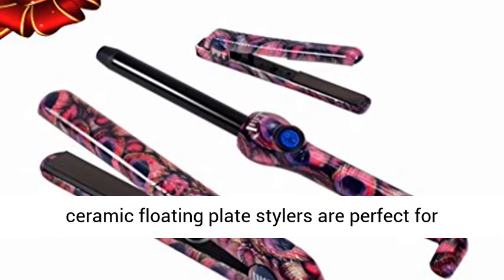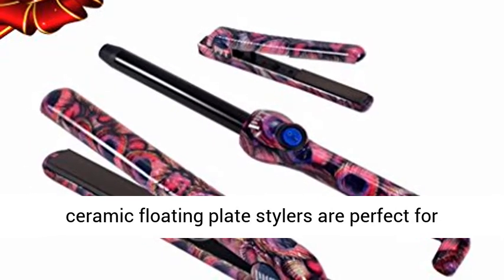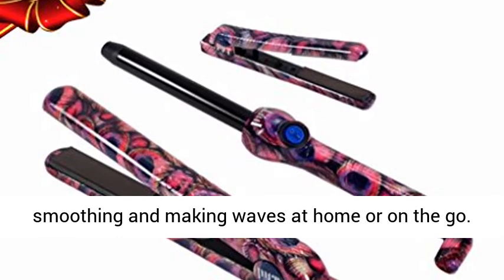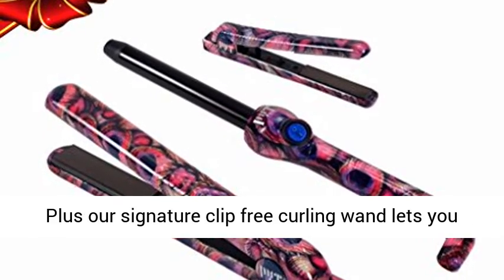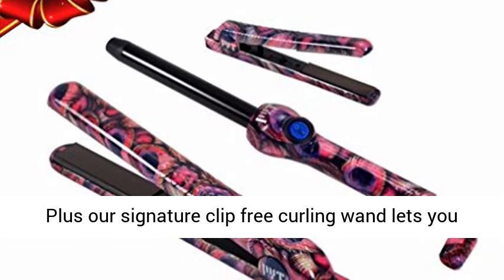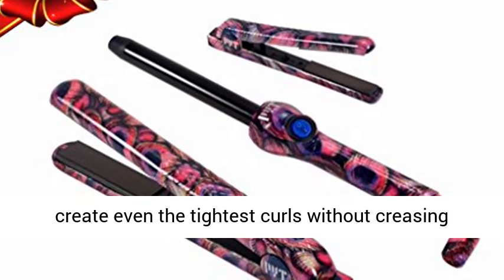PYT lola Tool kit Peacock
☑️ Review

Includes Ceramic 1.25" Flat iron and Mini Ceramic Travel Flat Iron

Variable Flat Iron Temperature 180-450 Degrees F (1.25" Iron - Mini heats to 400F)

19mm Clip Free Curling Wand - High grade tourmaline barrel - Heats to 410F

Negative Ion technology for frizz control

1 Year Manufacturer warranty (only valid if purchased from an Authorized Retailer)